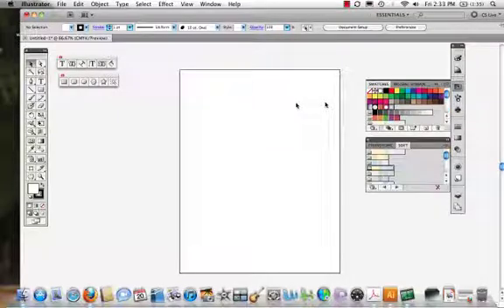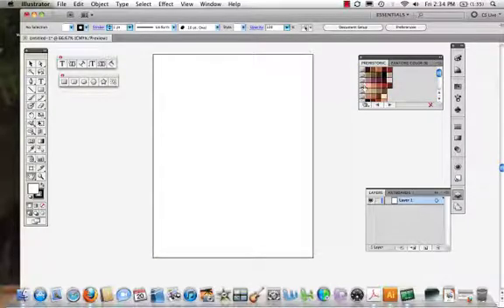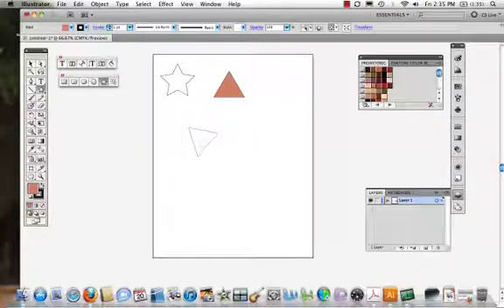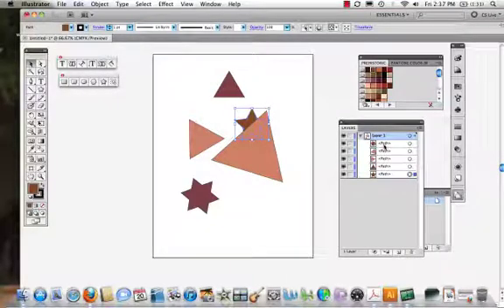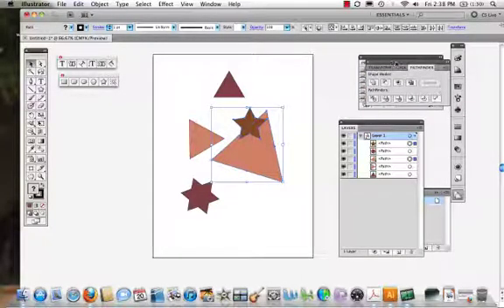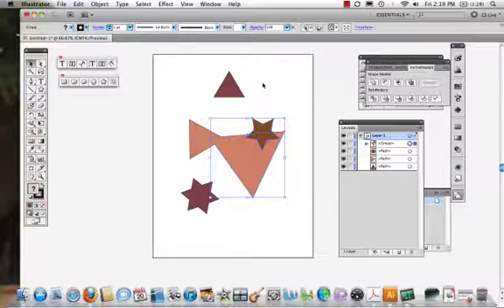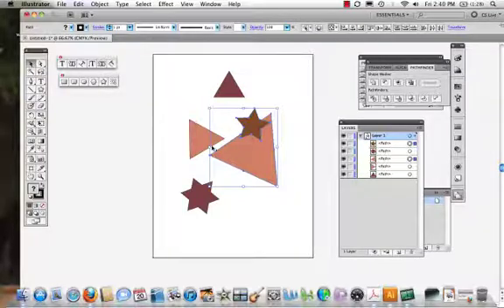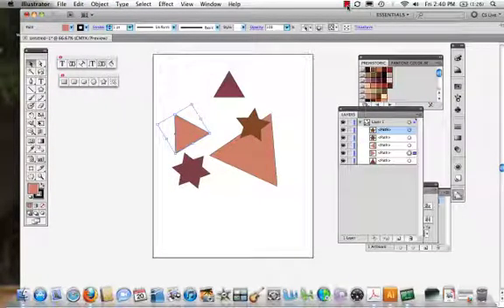Working with Shape in Illustrator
In this video I will go over how to change the arrangement of shapes on your artboard in Illustrator.  I will also review the Align, Pathfinder and Transform windows.